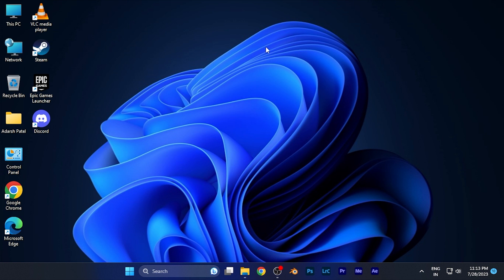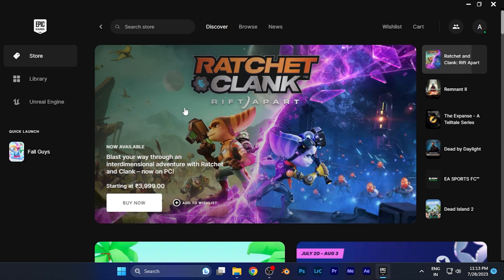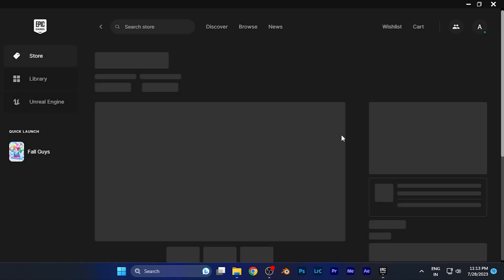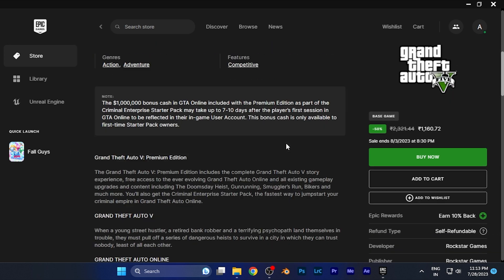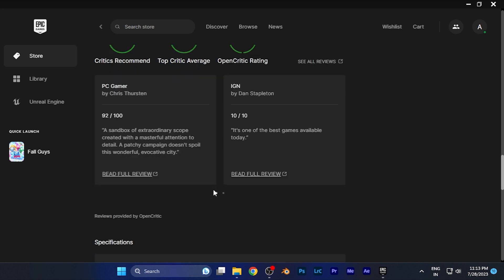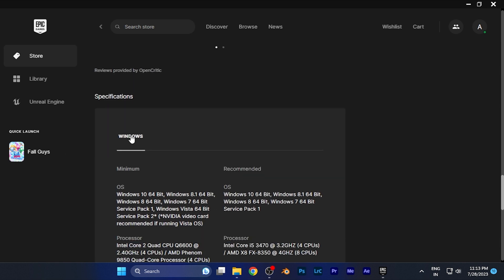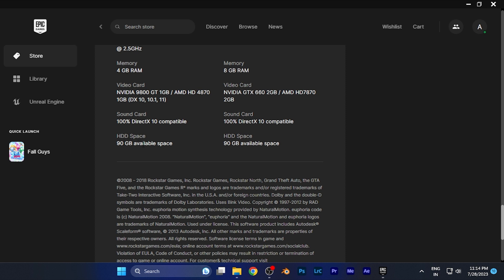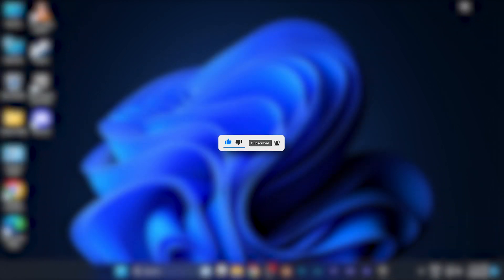How to Check Storage Required for Downloading Games on Epic Games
Planning to download a game on Epic Games but not sure if you have enough storage space? No worries! In this simple tutorial, we'll show you how to check the required storage for downloading games on Epic Games, ensuring you have enough space for your gaming adventures.

Join us as we walk you through the steps to check the storage requirements before downloading a game on Epic Games.

In this tutorial, we'll guide you on how to access the game details and navigate to the storage requirements section. Learn how to view the size of the game and check if you have enough available space on your device.

Discover the benefits of checking the required storage, such as preventing download interruptions due to insufficient space and efficiently managing your storage resources.

Please note that verifying the required storage for games on Epic Games is essential to avoid any download issues and enjoy a seamless gaming experience.

Watch the full tutorial to learn how to check the required storage for downloading games on Epic Games and plan your gaming library smartly.

Never run out of space for your favorite games!